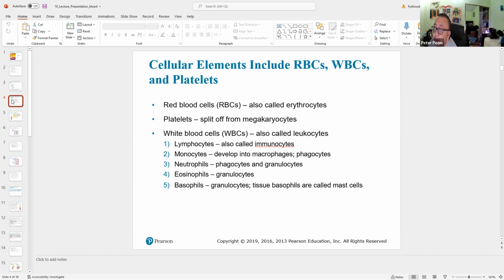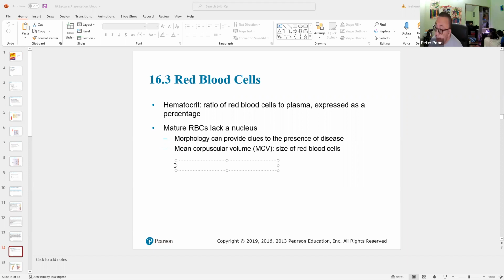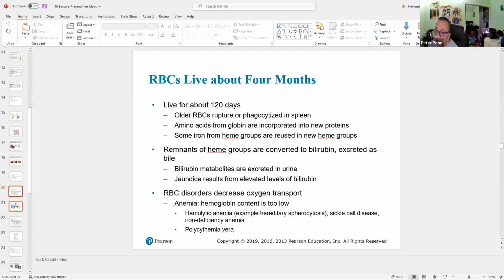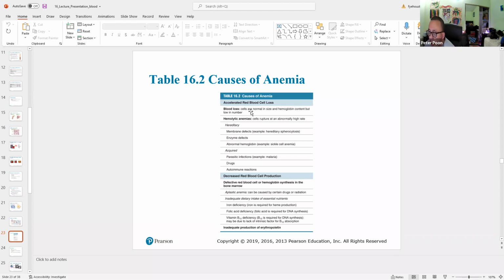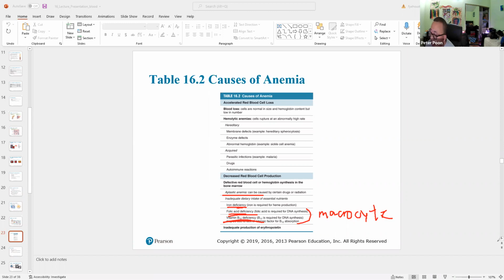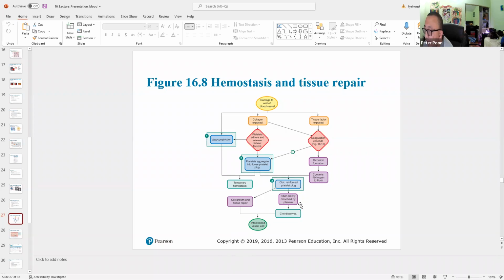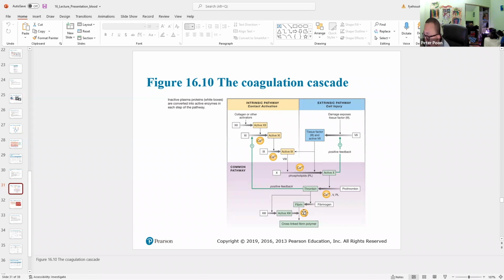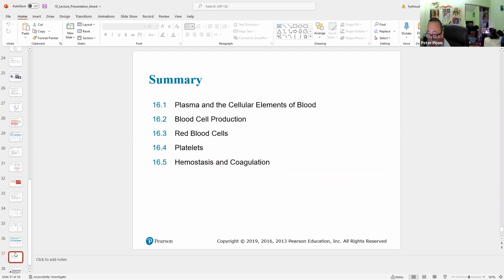MSMU Chapter 16